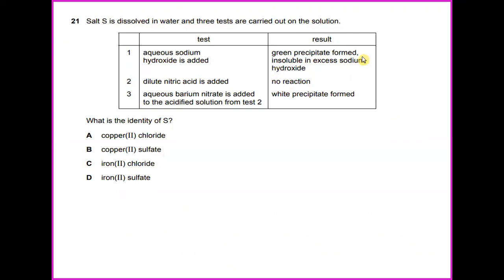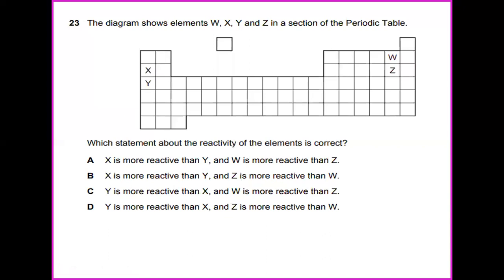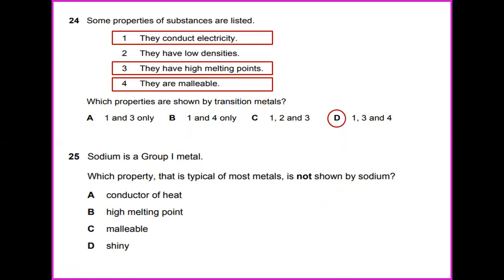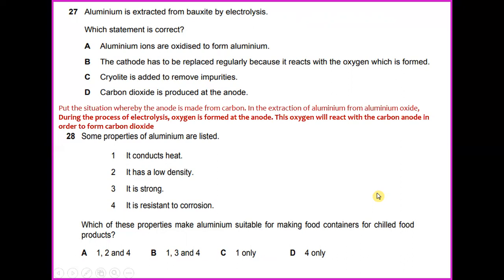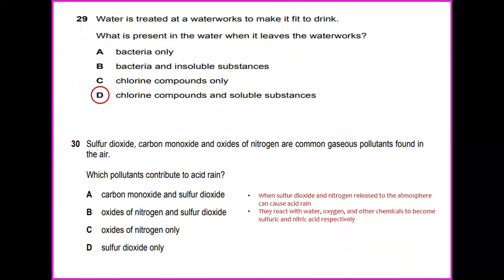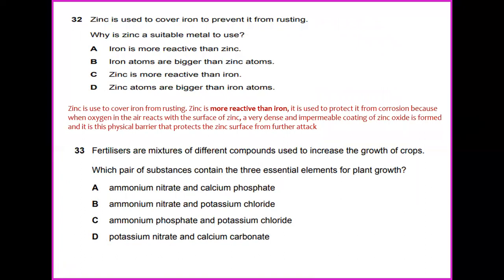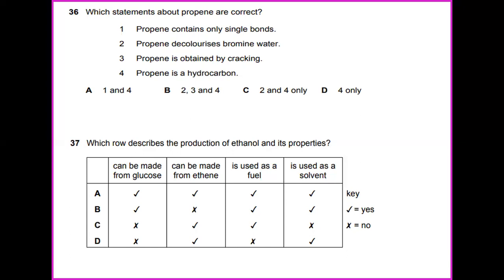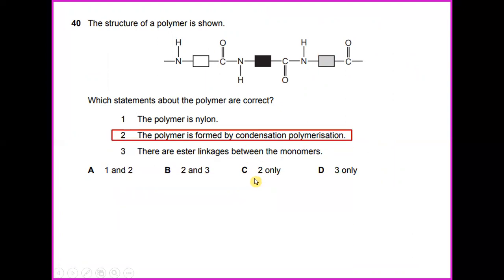IGCSE Chemistry Exam Questions Summer 2020 - Part 2 of 2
OR you may retrieve via Joom studyla Instagram and click the link to beacons page